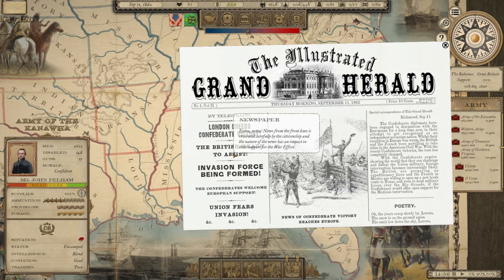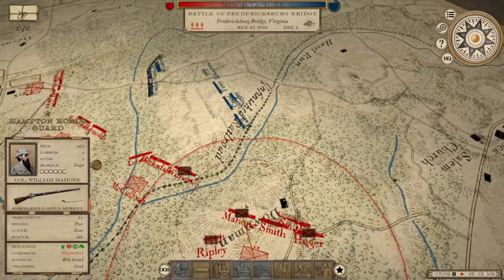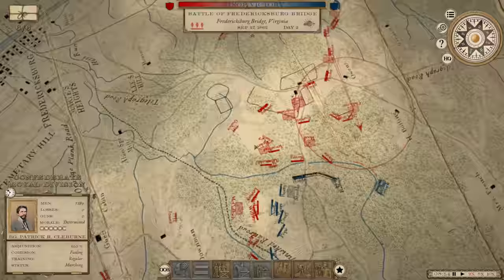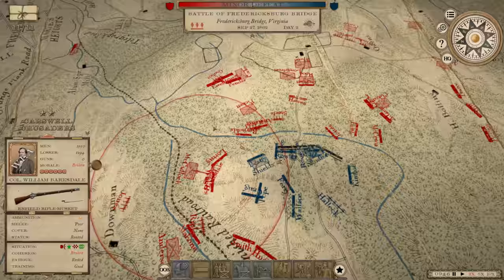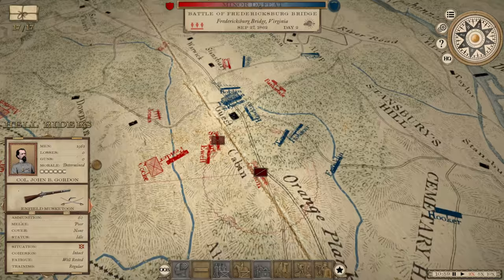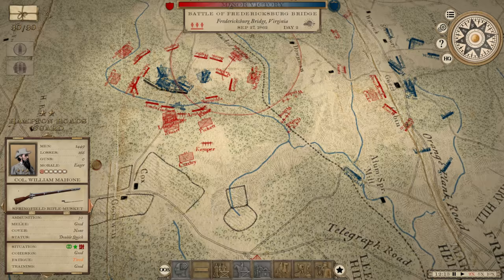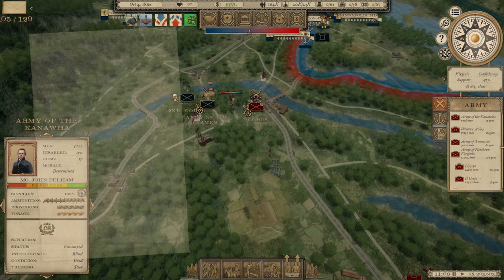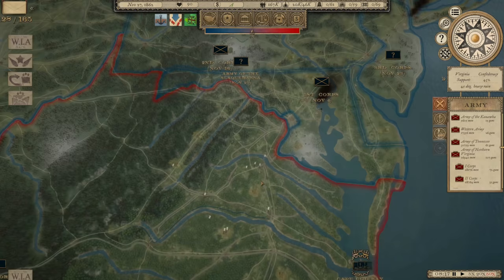THE BRITISH ARE COMING! - Grand Tactician Civil War - CSA Campaign #6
Paolo Curradini